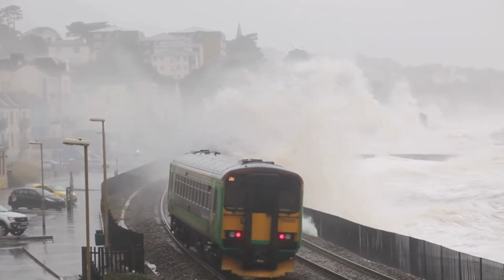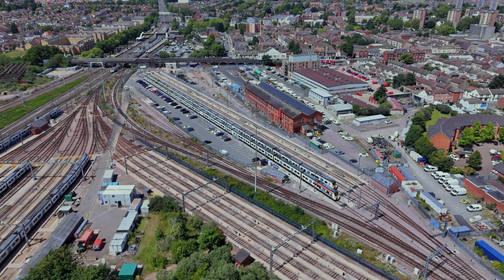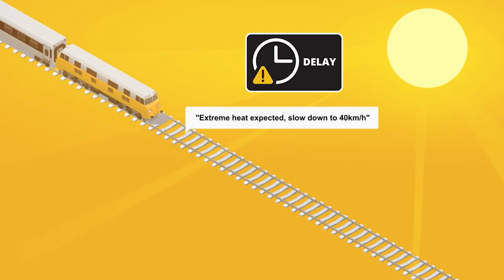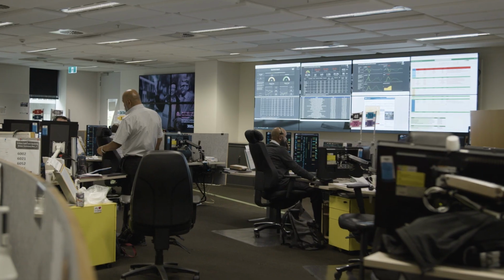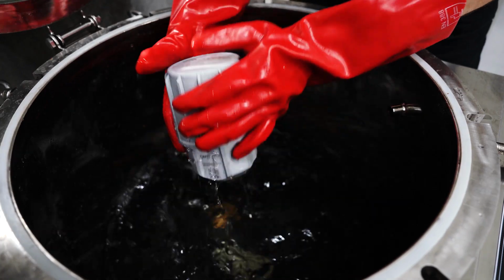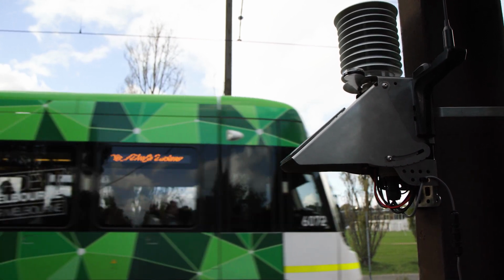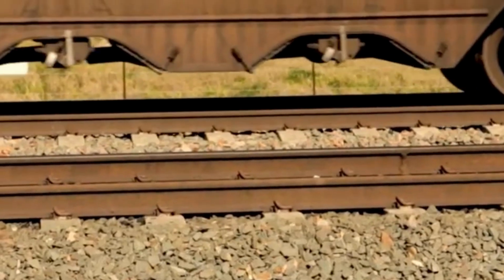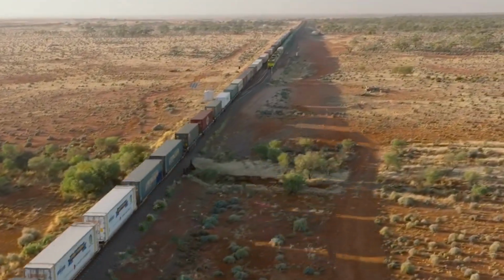How Rail Temperature Monitoring Works: The Technology Keeping Rails Safer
We know that temperatures effect infrastructure - but do you know right now what's happening on your network?

Take the rail industry, extreme temps can lead to rail buckling, costly delays, safety risks etc.

But what if you had the exact data to stay ahead of it?

In this video, we uncover:
- The one temperature threshold you can't afford to miss
- How real-time insights detect issues before they derail operations
- A little-known factor that could change how to approach track safety

It's the info you need to stay on track (literally).